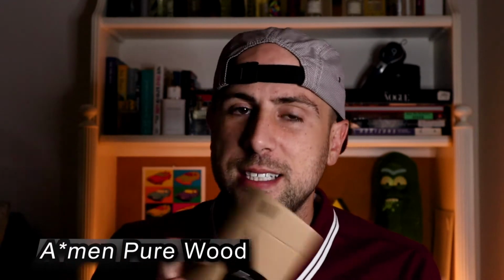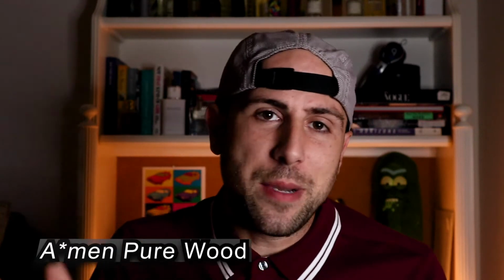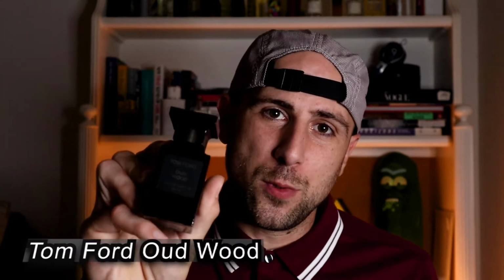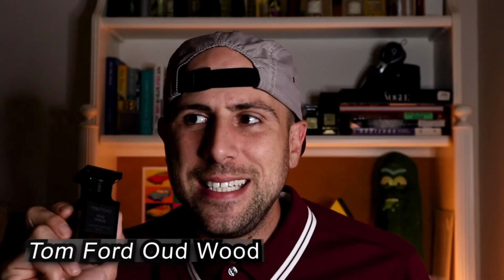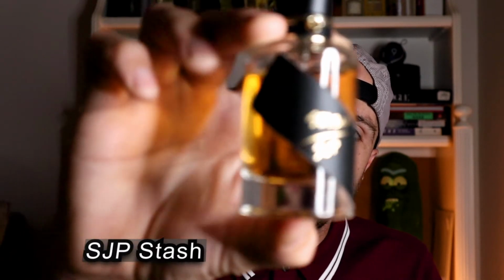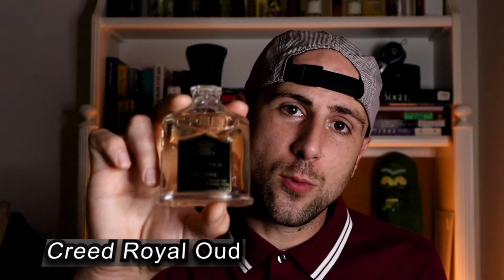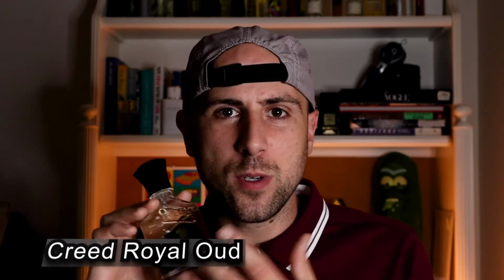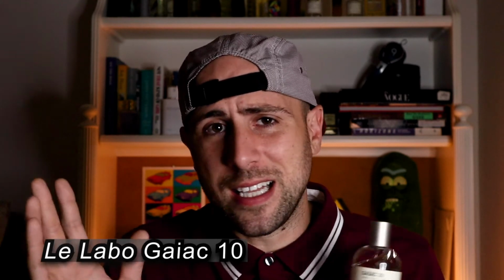6 of My Woodiest Fragrances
These fragrances center around wood which is perfect for the cooler weather we have been having!